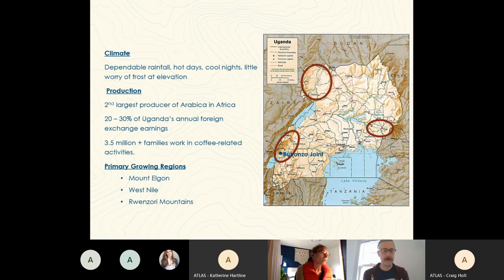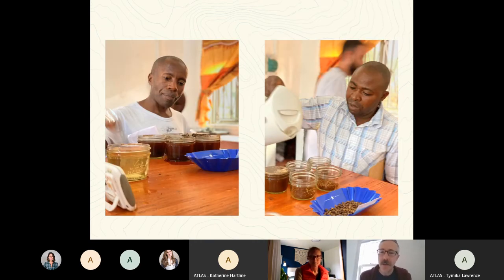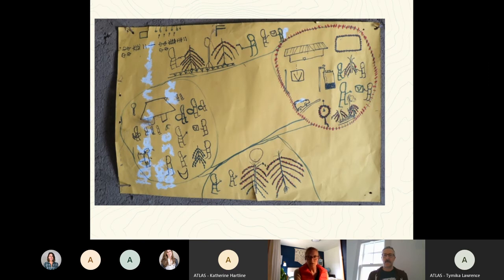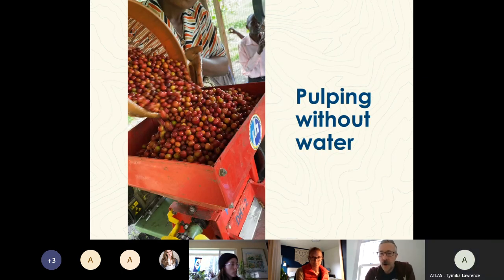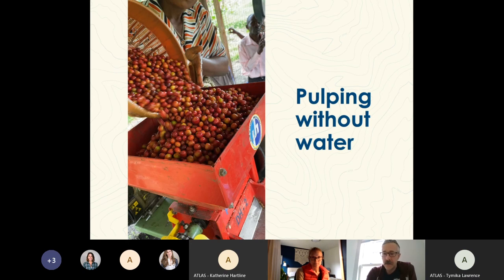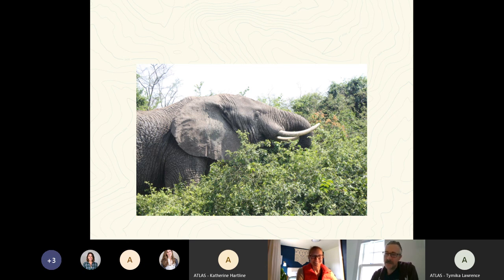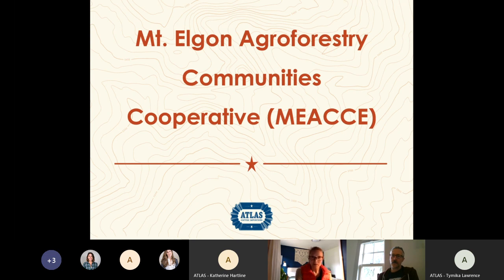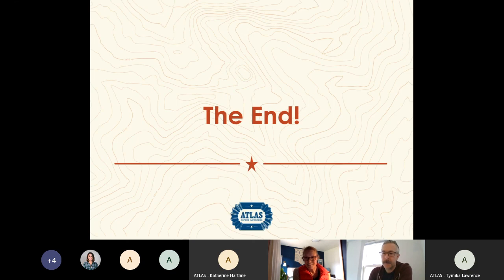Atlas Coffee Importers - Uganda 2020 Trip Report with Drew Billups and Susan Heller Evenson